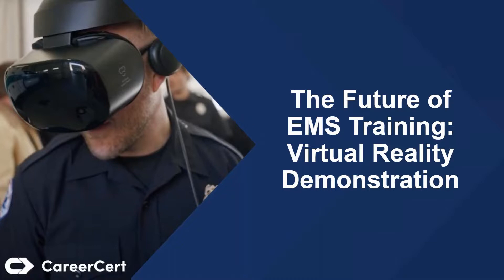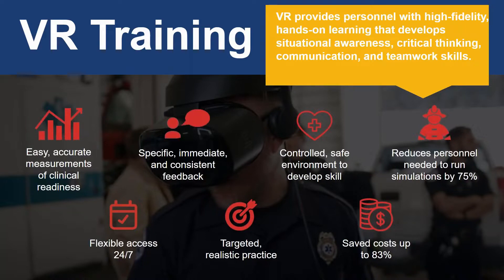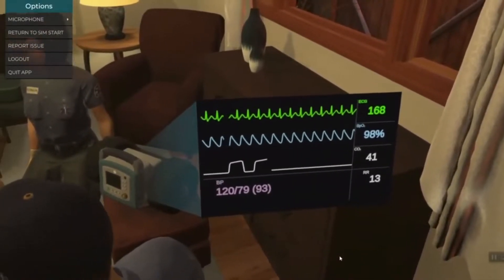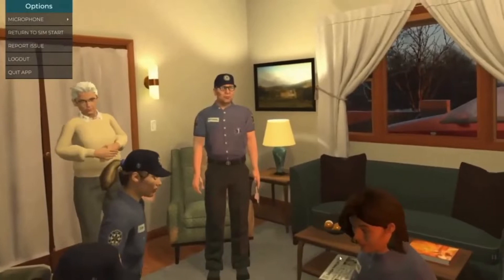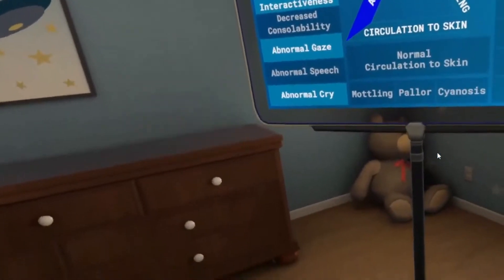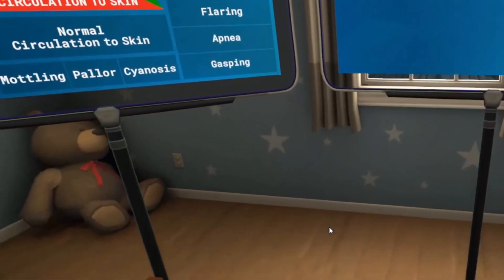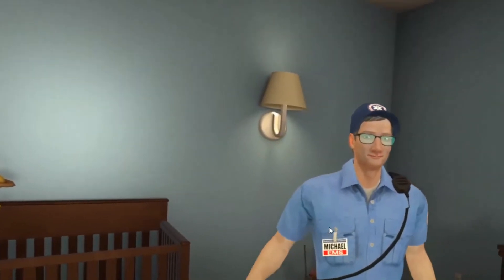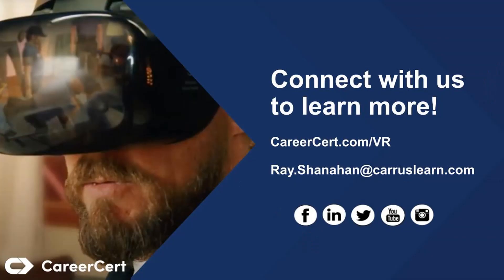Experience the Future of EMS Training: Virtual Reality Demonstration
Ready to dive into the future of EMS education?

In this information-packed demonstration, CareerCert's Ray Shanahan will walk you through the benefits and latest advances in EMS virtual reality training powered by Health Scholars!

Experience pediatric and ACLS emergencies in high-fidelity scenarios and see how VR training provides the deliberate practice and targeted feedback your personnel need to improve patient outcomes.